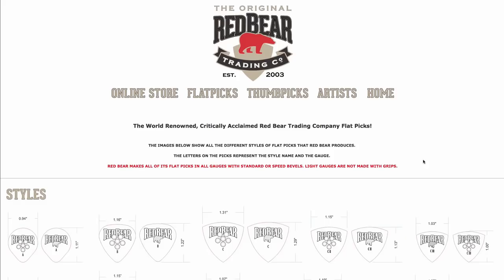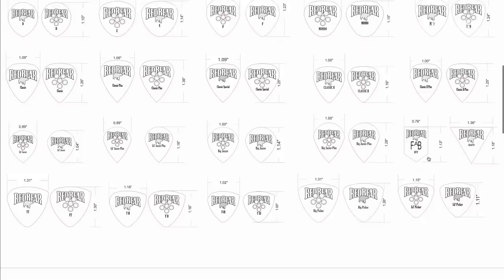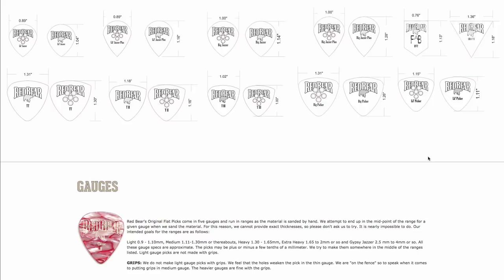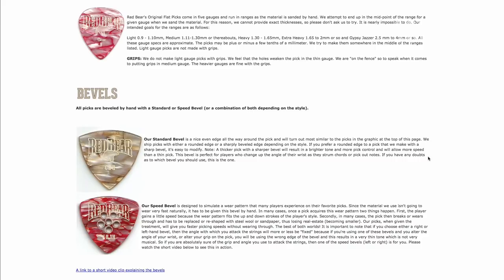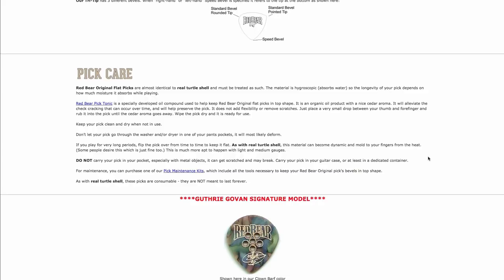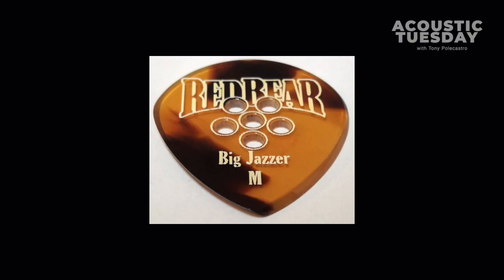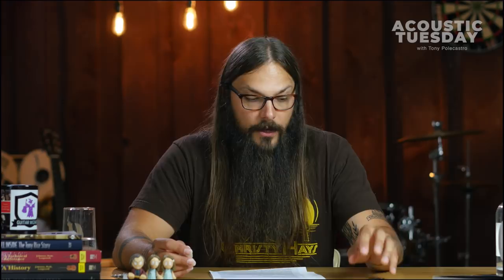Red Bear Guitar Picks Review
I want to share with you my review of the Red Bear Guitar Picks made in Cedar City Utah. This company makes over 30 styles of picks. I tried quite a few, do you want to know what I dug about them? Check out the review to find out!

These picks were featured in Acoustic Tuesday Episode #57 along with many more guitar geek discoveries.